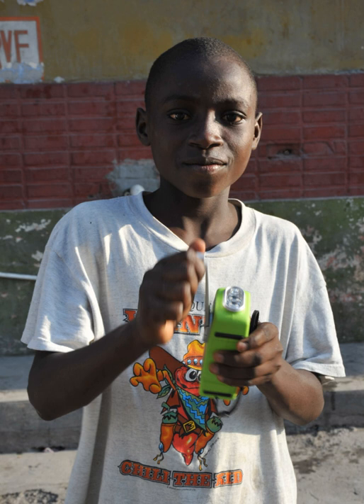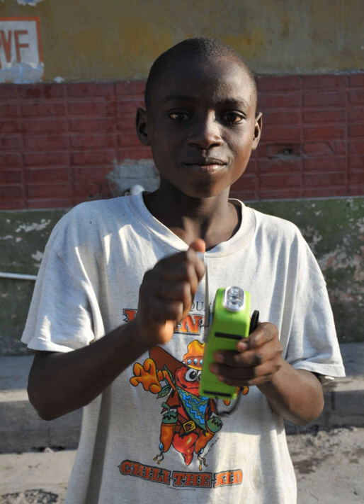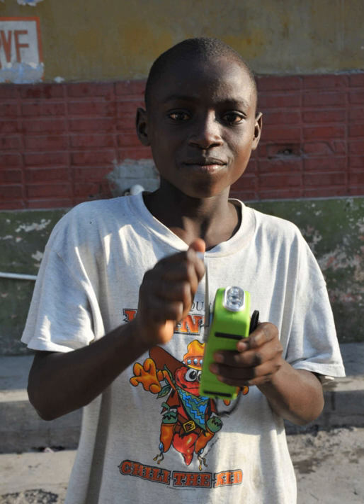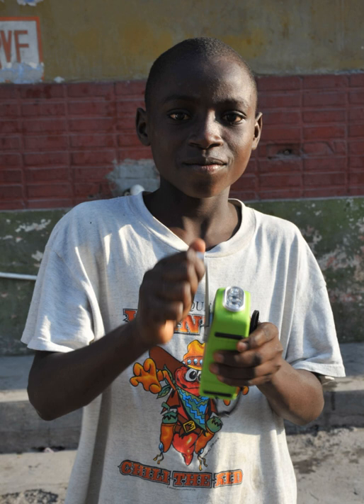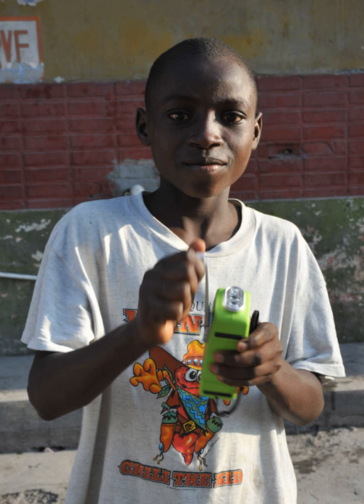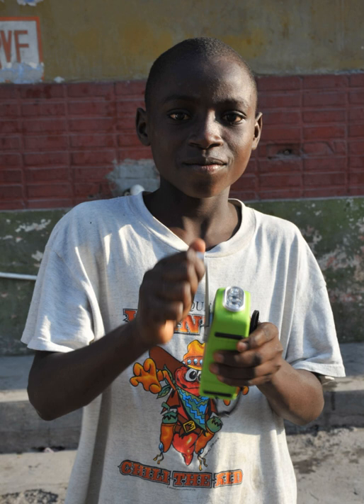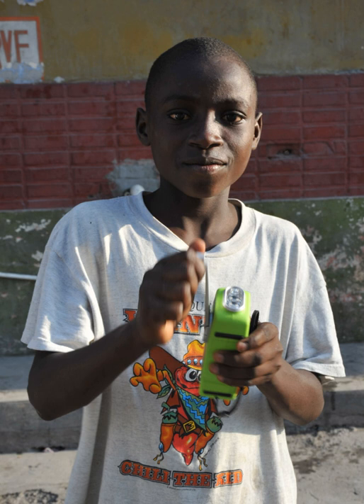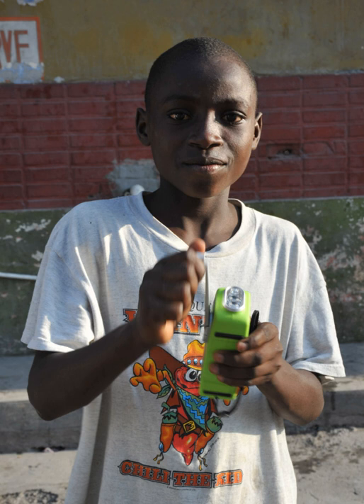Mechanically powered flashlight | Wikipedia audio article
00:01:24 1 Dyno torch
00:03:11 2 Shake type design
00:06:11 3 Crank-powered design
00:07:56 4 Other functions
00:09:12 5 "Steel mills"
00:10:53 6 See also

- Socrates

SUMMARY
A mechanically powered flashlight is a flashlight that is powered by electricity generated by the muscle power of the user, so it does not need replacement of batteries, or recharging from an electrical source.   There are several types which use different operating mechanisms.  They use different motions to generate the required power; such as squeezing a handle, winding a crank, or shaking the flashlight itself.  These flashlights can also be distinguished by the technique used to store the energy: a spring,  a flywheel, a battery or a capacitor.
Since they are always ready for use, mechanically powered flashlights are often kept as emergency lights in case of power outages or other emergencies.  They are also kept at vacation homes, cabins, and other remote locations because they are not limited by battery shelf life like ordinary flashlights.   They are considered a green technology, because the disposable batteries used by ordinary flashlights are wasteful in terms of resources used for the amount of energy produced, and also contain heavy metals and toxic chemicals which end up in the environment.